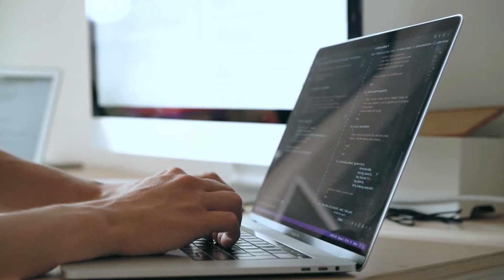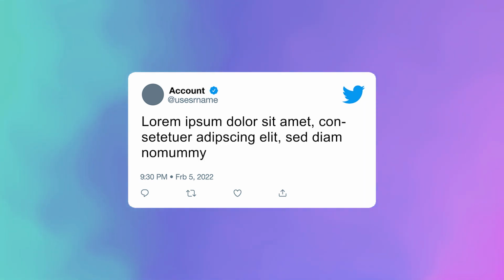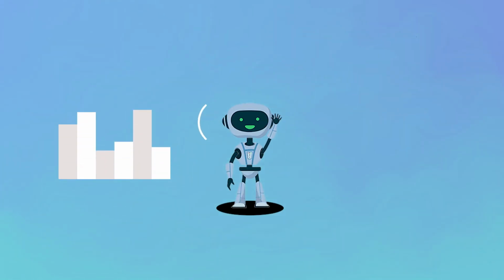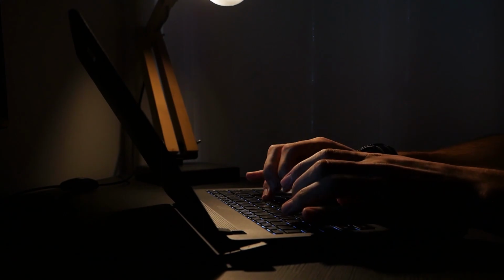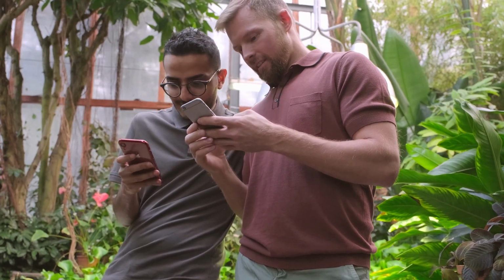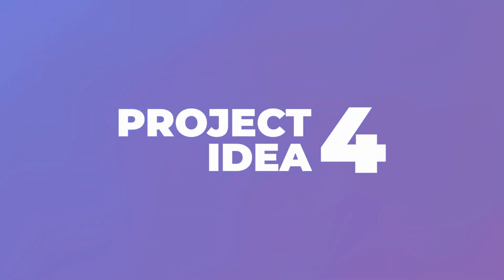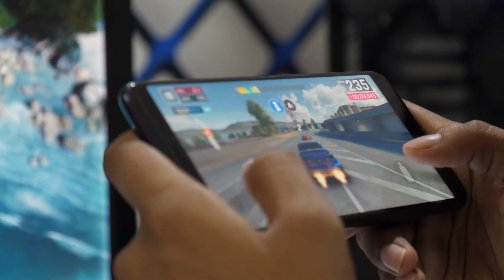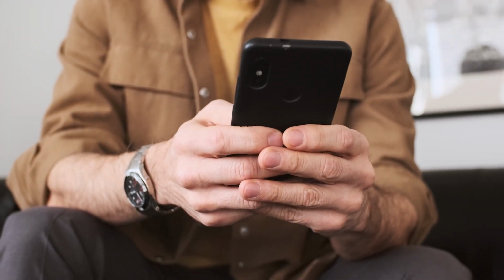From Novice to Ninja: Unleash Your Coding Skills with These 5 Exciting Programming Projects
Welcome to the Careerhak YouTube channel, your go-to resource for developing your career. Our mission is to help you achieve your career goals and aspirations and land the job you truly wanted. We do this by providing you with the tools and knowledge that you need to succeed.

At Careerhak, we cover a wide range of topics tailored to suit every need of job seekers, career transitioners, and those people that aspire to climb the corporate ladder. Whether you're looking to land your dream job, transition to a new career, or improve your professional skills, we definitely got you covered. In our videos, we discuss important career tips, trends, strategies, and many critical aspects. This includes plenty of useful guides for beginners and experts alike. We cover topics about job application, from writing your resume, applying for the right jobs, acing your job interview, to handling your job offer. We also share valuable content to help you navigate through your new job, including tips for succeeding in your role, building relationships with colleagues and supervisors, and developing your skills over time. Our videos also cover topics related to career growth and development, such as leadership skills, project management, and communication skills, and how to become competent in your role. We understand that each person's career journey is unique, which is why we offer a range of resources and guidance to help you achieve your individual goals.

In this video, we present 5 exciting programming project ideas suitable for both beginners and experts. From building web applications to creating innovative software projects, you'll find inspiration and valuable tips to enhance your coding skills.